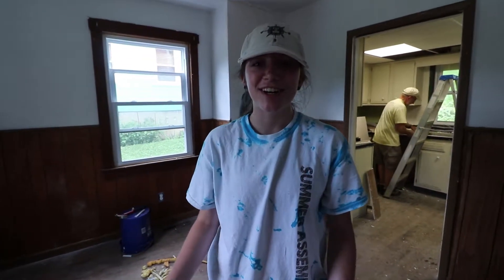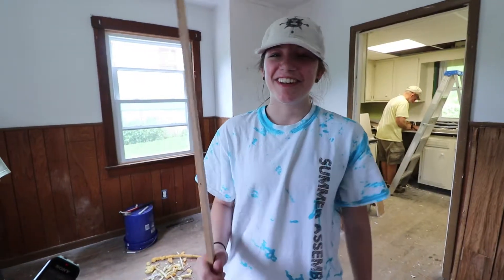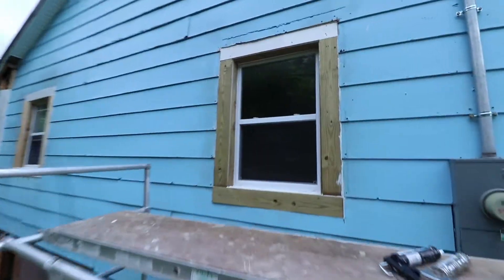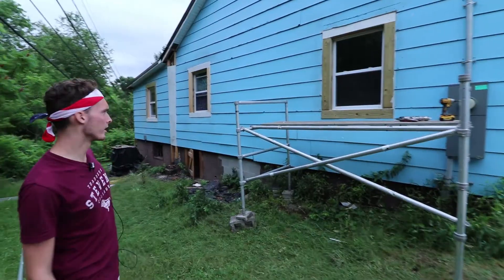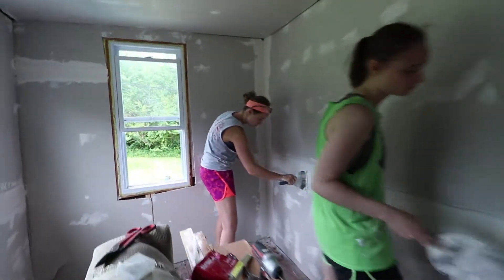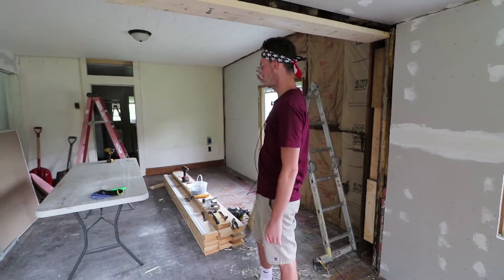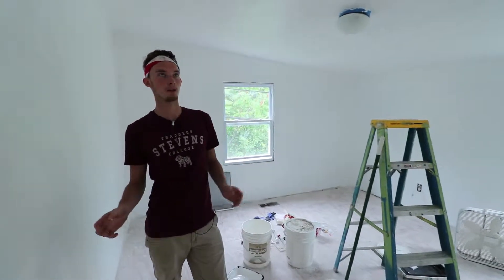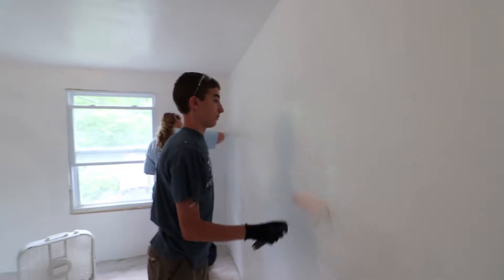CE Mission Weeks 2018 | Tuesday, Week 1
Christian Endeavor challenges Youth to be active in the church by following 5 key Principles. Pray, Study, Serve, Share, and Worship. This week is an opportunity for students to serve the community and they sure do make a huge impacting each year.

The second day on the worksites was very productive, the larger projects are progressing very nicely and the some smaller projects were completed. As we talk with students we see they are very excited to be here and are having a great time.